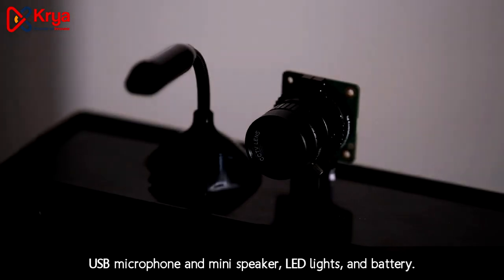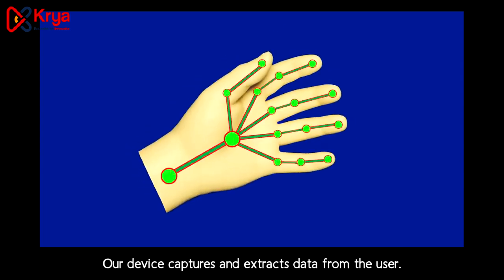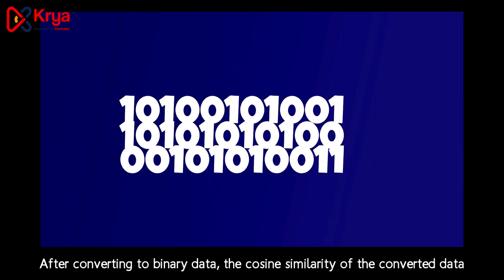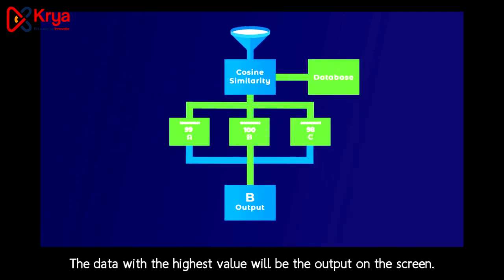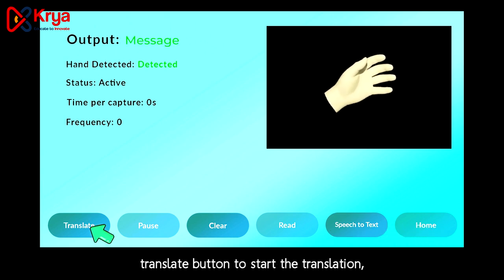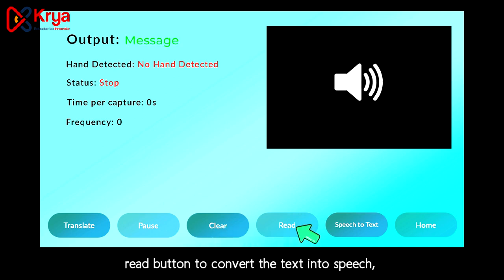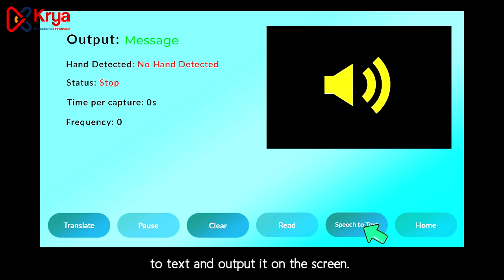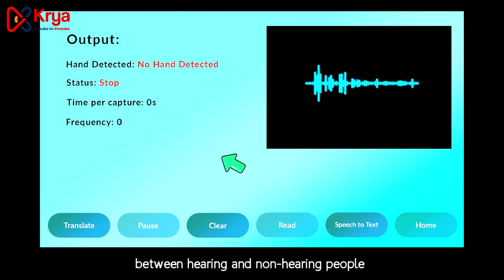SIGLATRA Kyle Darren, Lovely Mae, Davy Randolph - Philippines